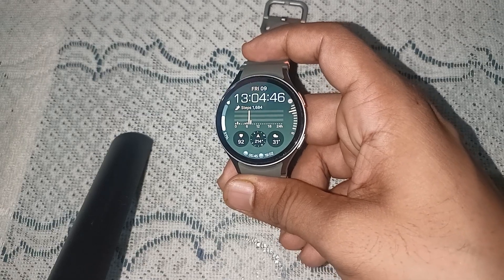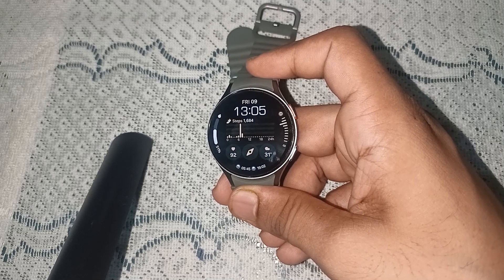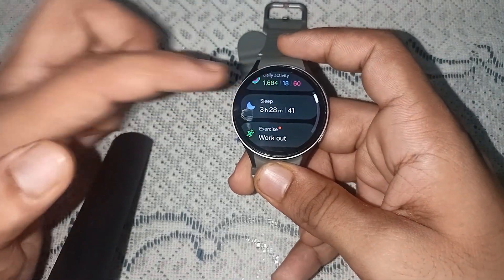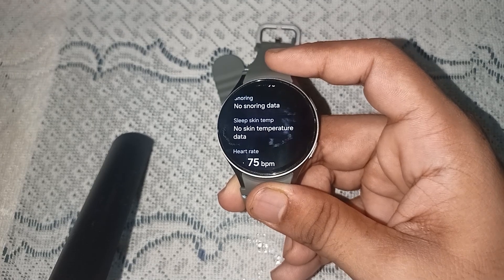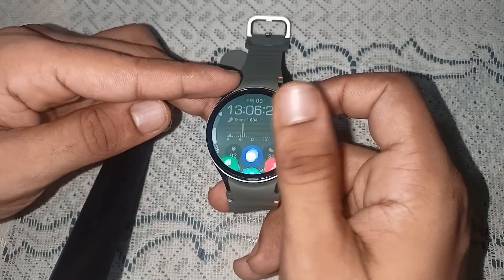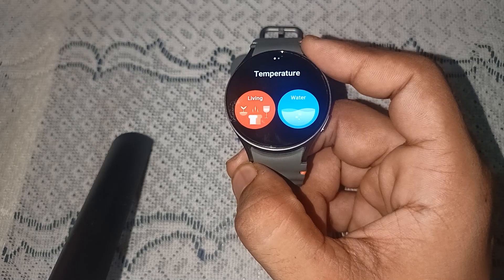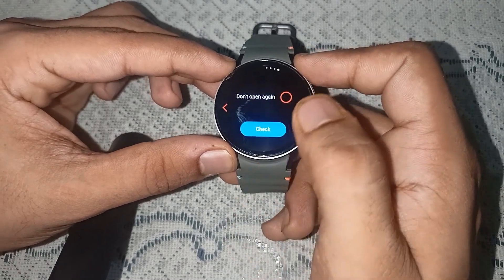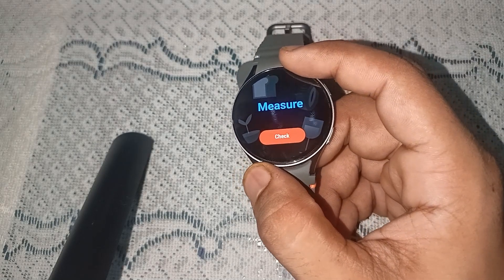How To Measure Body Temperature With Samsung Galaxy Watch 7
In this informative video, we will guide you through the process of measuring body temperature using the Samsung Galaxy Watch 7. Discover the features of this advanced smartwatch and learn how to accurately monitor your health with just a few simple steps. Whether you are tracking your wellness or keeping an eye on your temperature, this tutorial will provide you with all the necessary information. Join us to enhance your understanding of this innovative technology.

00:49 STEPS: OPEN HEALTH MONITOR
00:55 STEPS: TAP ON SLEEP
01:45 STEPS: OPEN PLAY STORE
01:52 STEPS: SEARCH THERMO
02:11  STEPS: INTALL
02:39  STEPS: WEAR WATCH